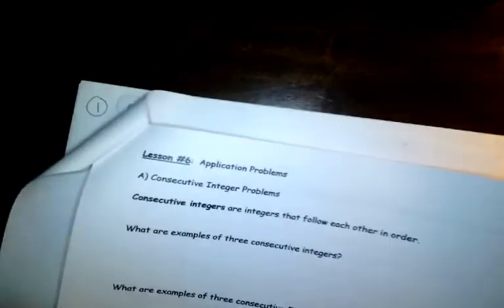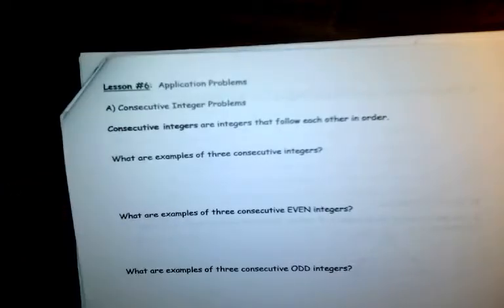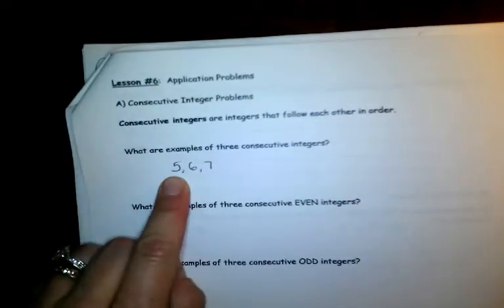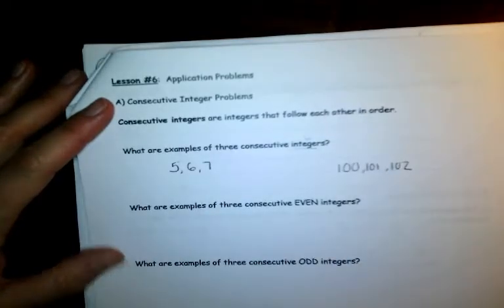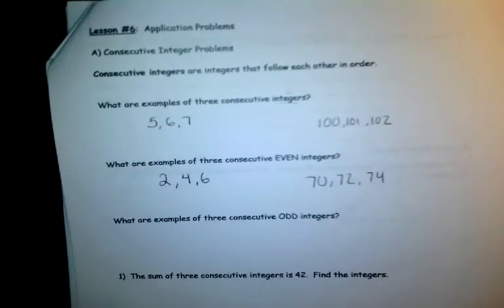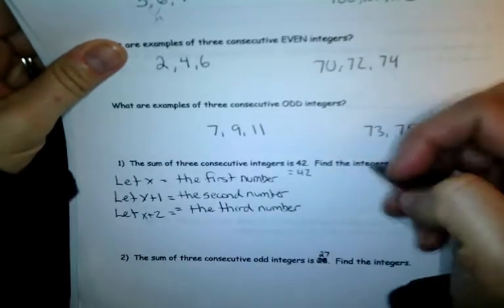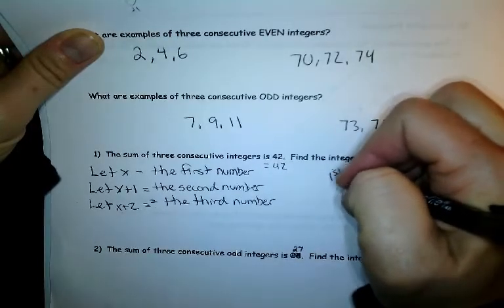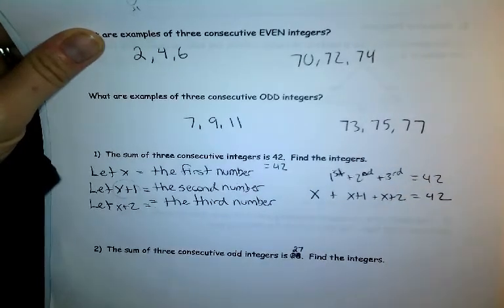Lesson 6 Unit 4: Consecutive Integer Word Problems